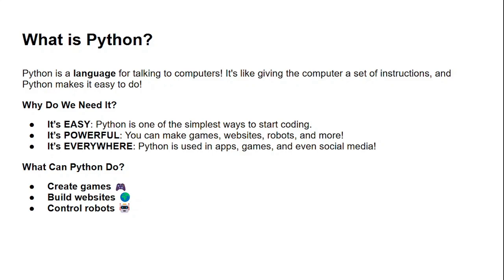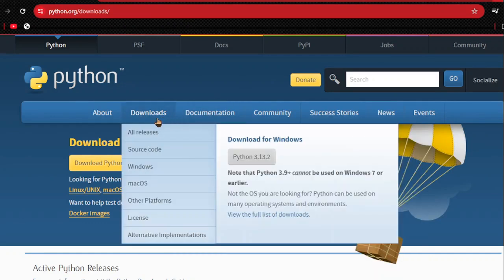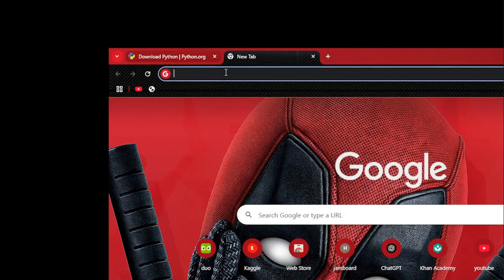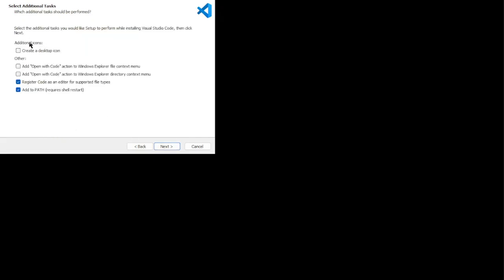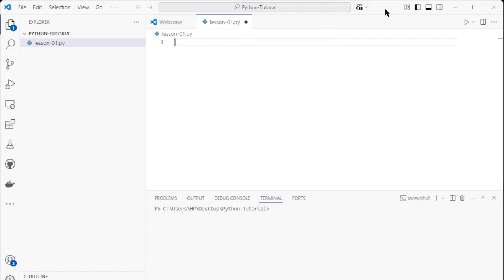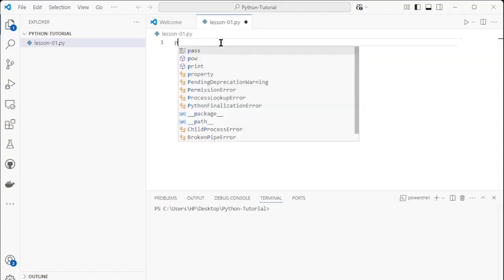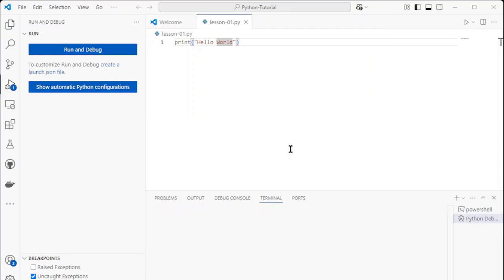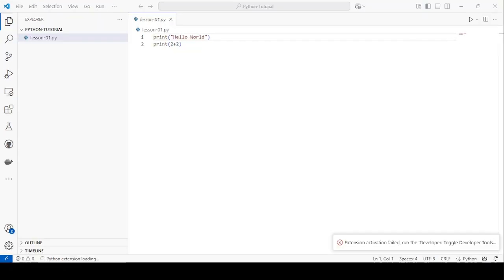Python Installation and setup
Python for Beginners #1 – Install VS Code & Write Your First Program! 🚀🐍
Welcome to the first lesson in our Python for Beginners series! In this video, we’ll guide you step-by-step on how to install VS Code, set up Python, and write your very first program!

🔹 What You’ll Learn:
✅ How to download and install VS Code (a powerful code editor)
✅ How to install Python and make sure it works
✅ A fun coding challenge for you to try!

📌  Variables! (COMING SOON)